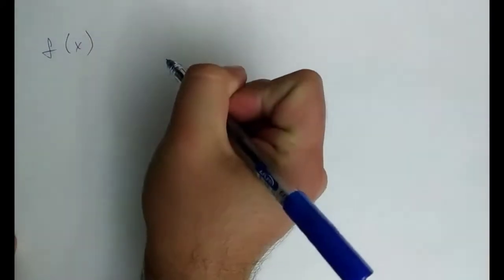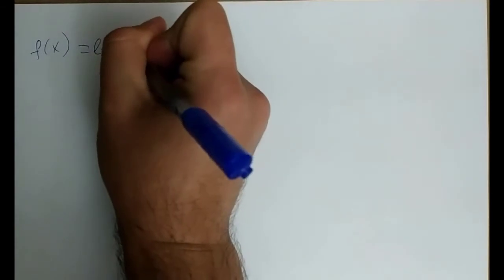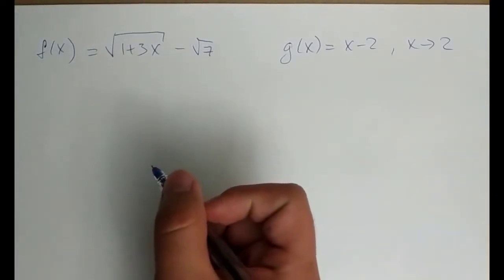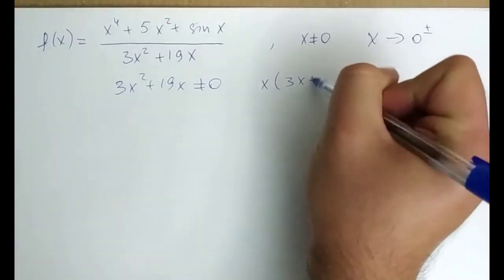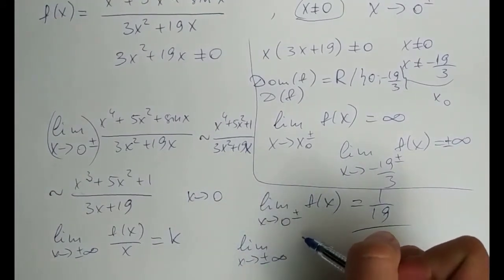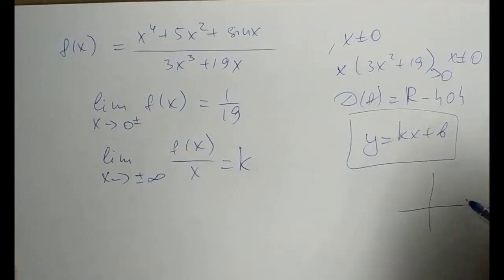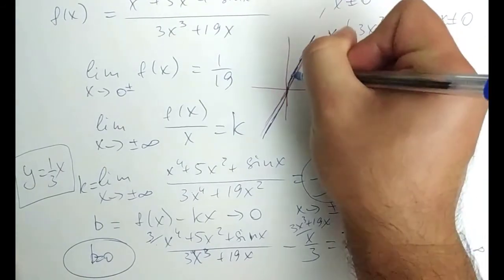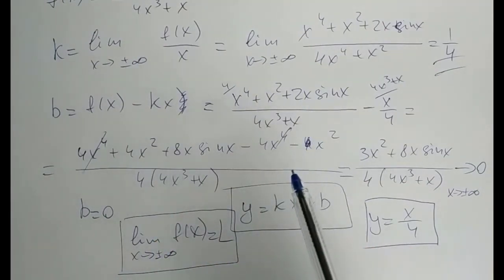Practice 8 - Infinite And Infinitesimal Functions. Principal Part